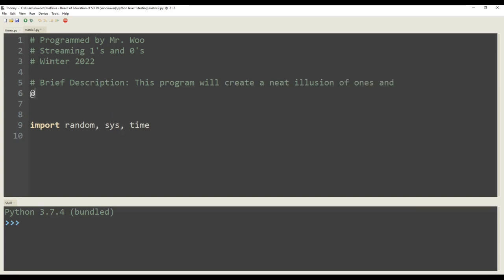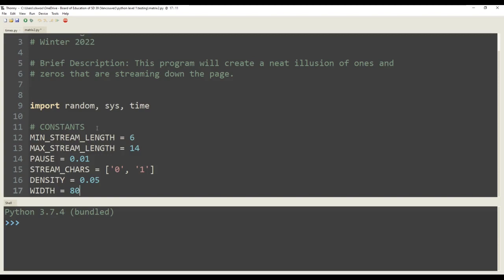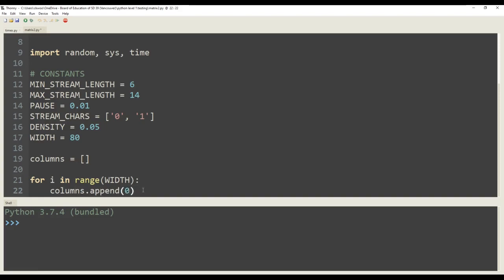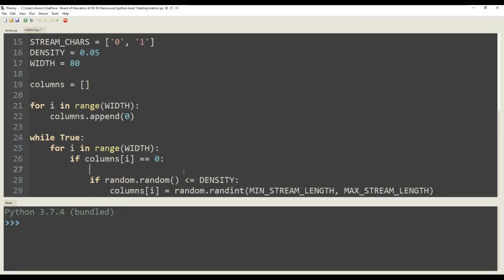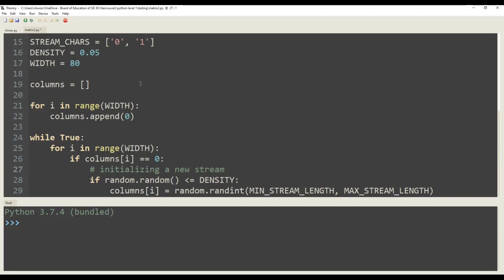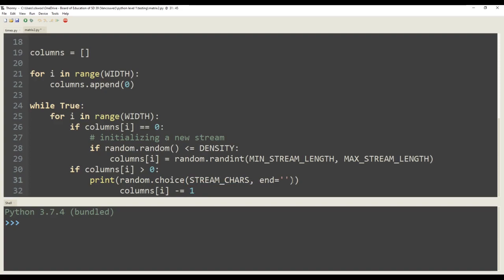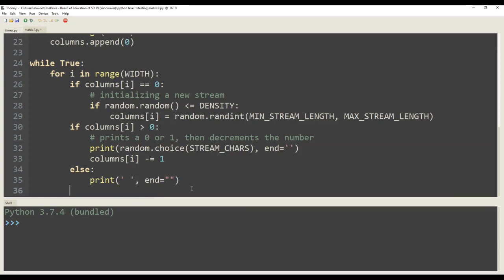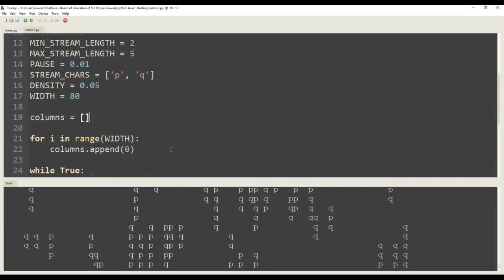Python Level 1 - Comments, Variable Names, Constants